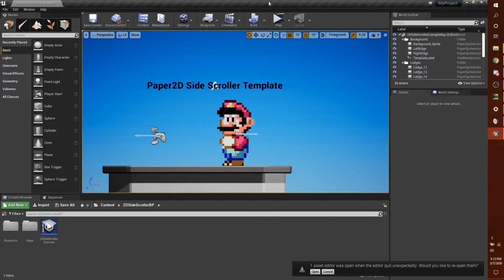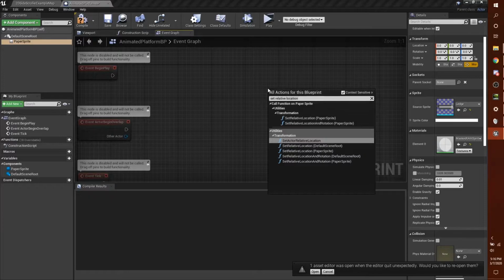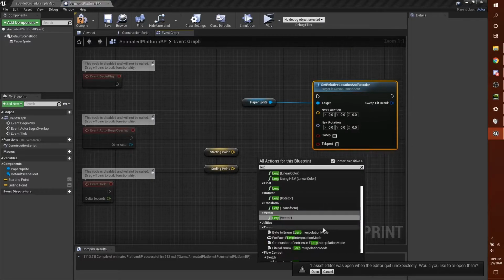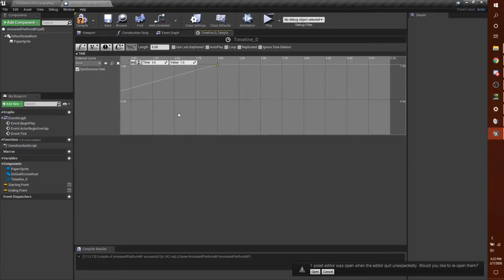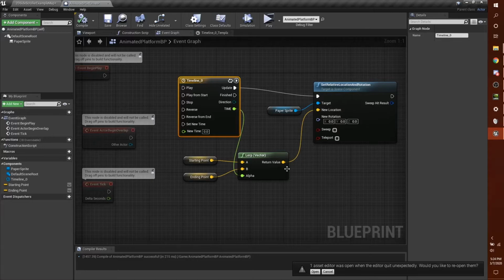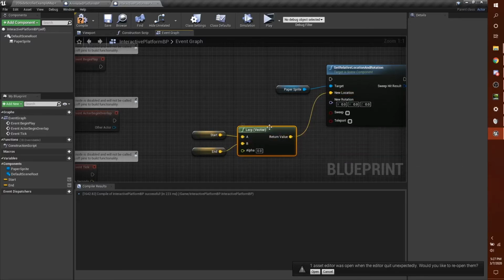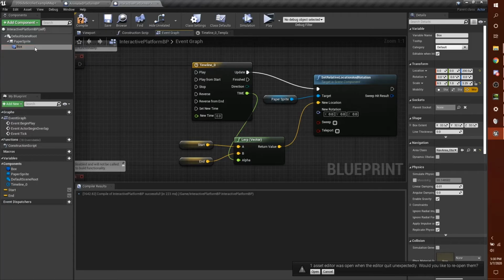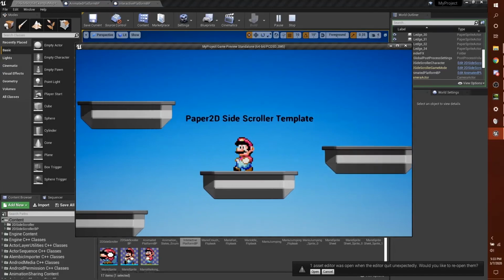GameDesignClass04 Animated & Interactive Platforms